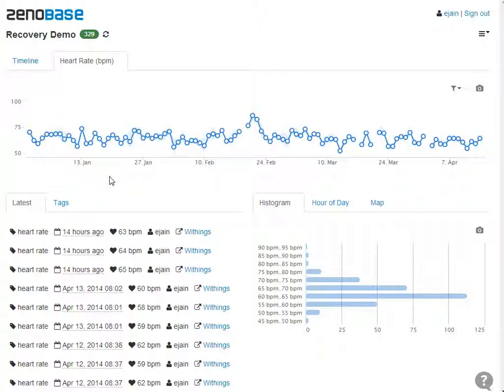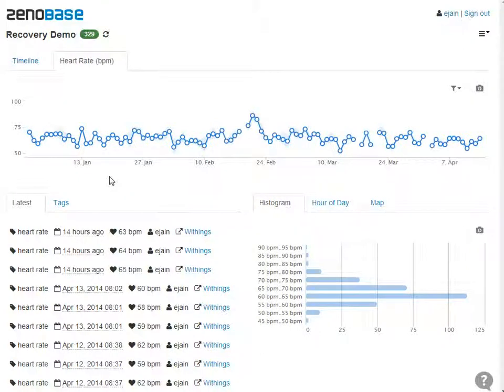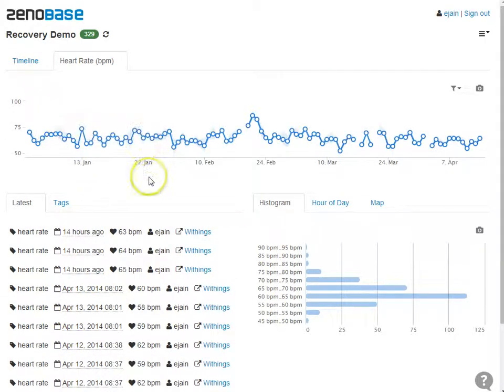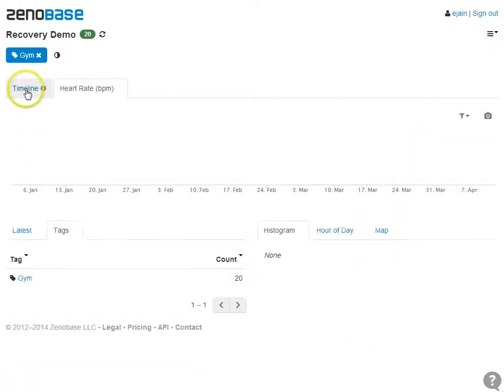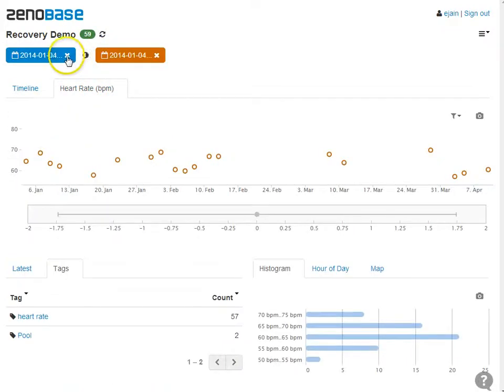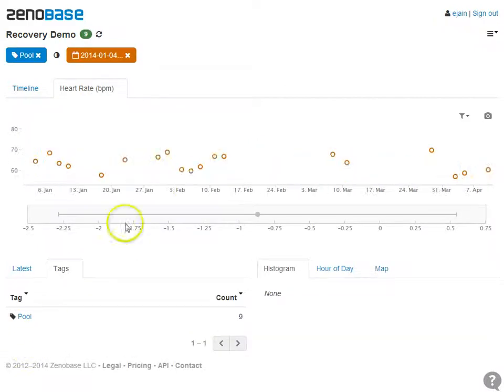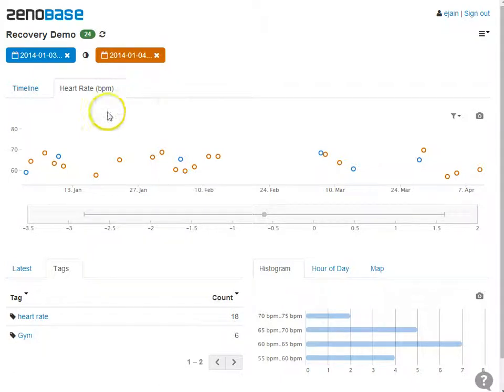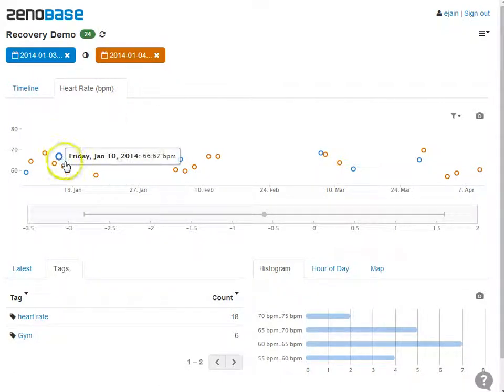Gym vs Pool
Using data from Foursquare and a Withings Pulse to determine if working out or swimming affects my resting heart rate more.